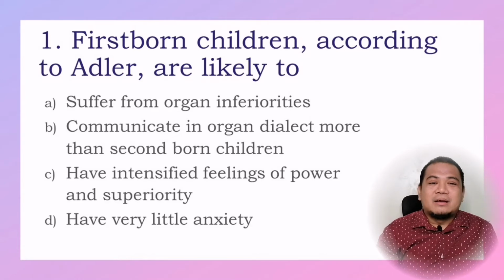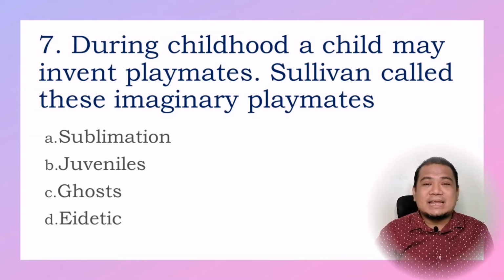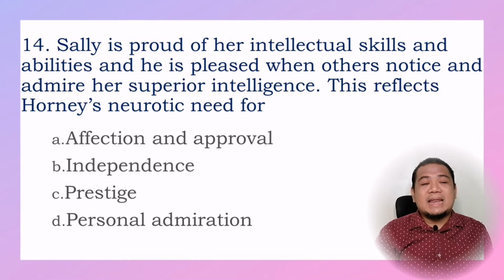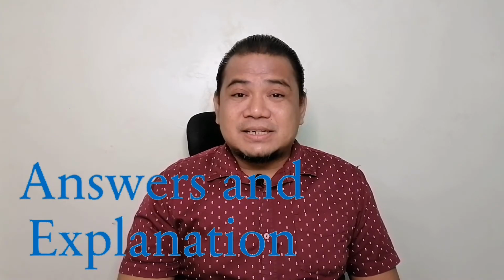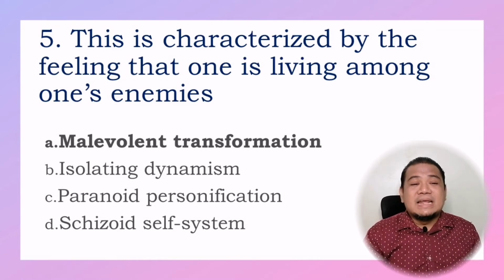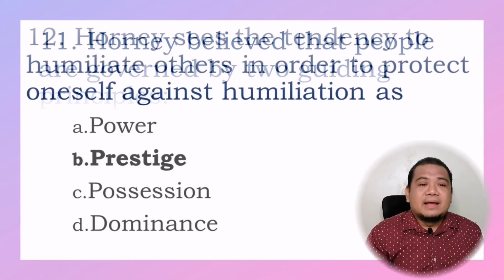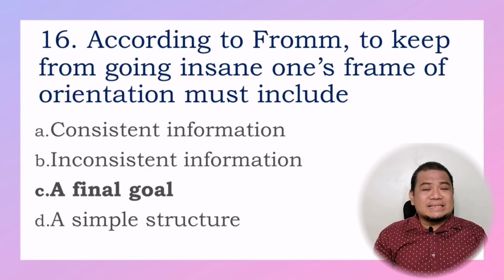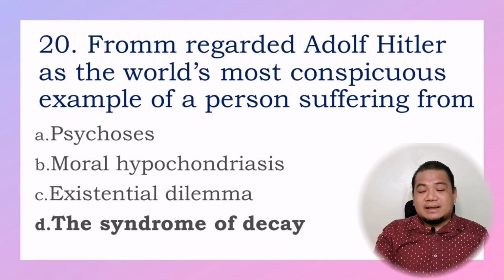RyanCorona: Theories of Personality Part 2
Title: Theories of Personality Part 2

Like I Comment I Share